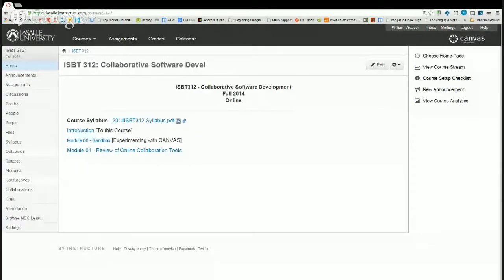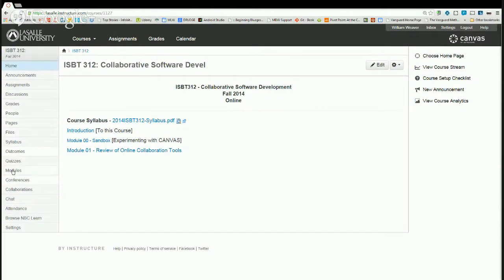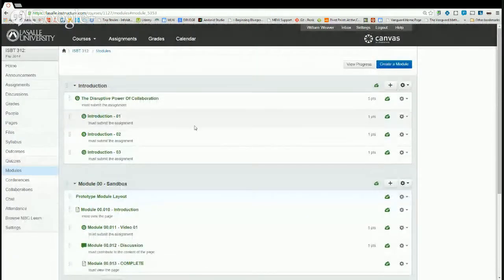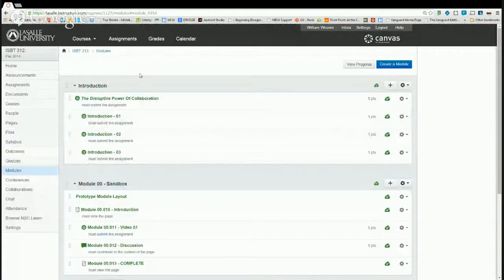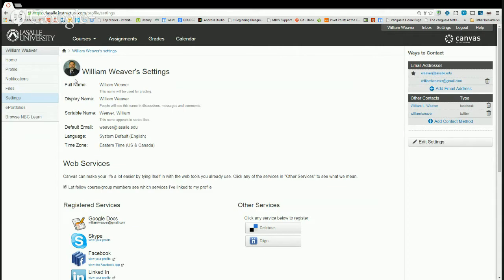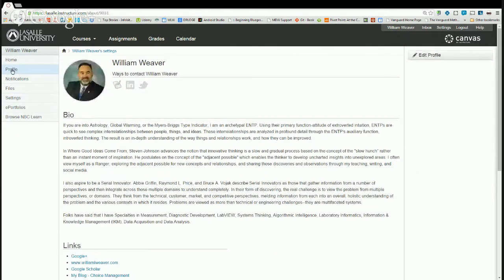ISBT312 Module 01.001 - Class Introductions